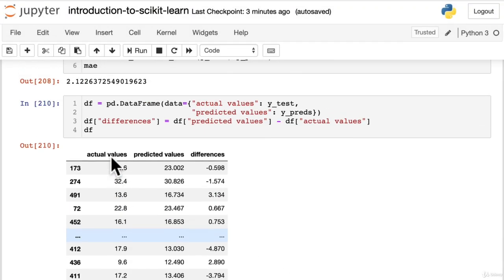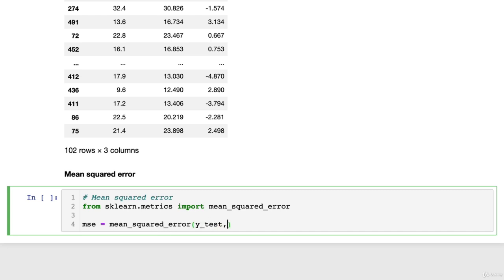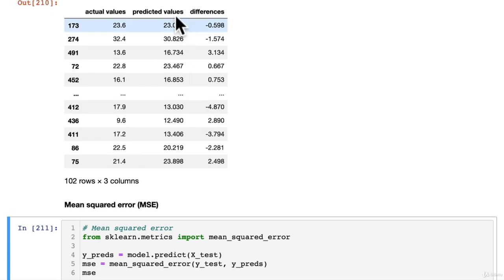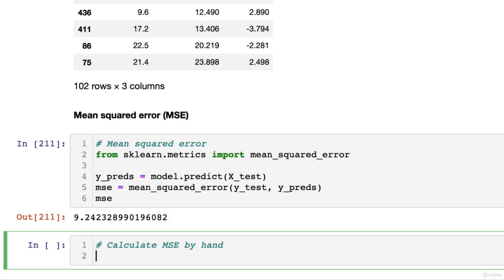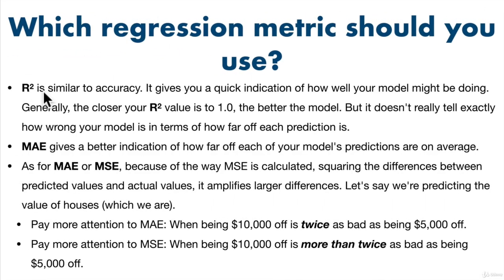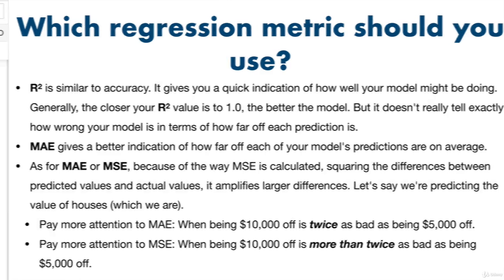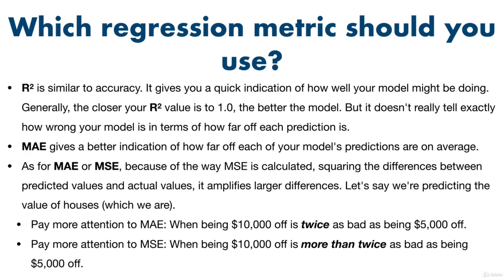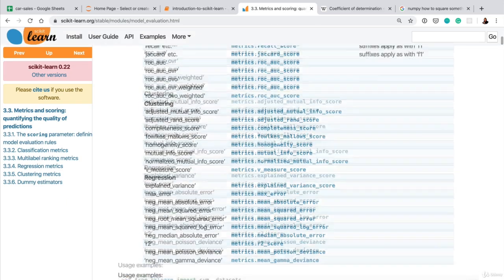30. Evaluating A Regression Model - 3 (MSE)